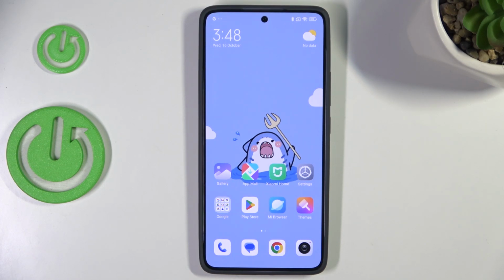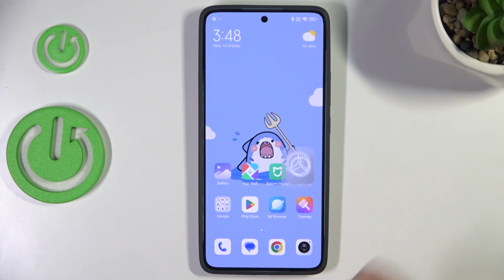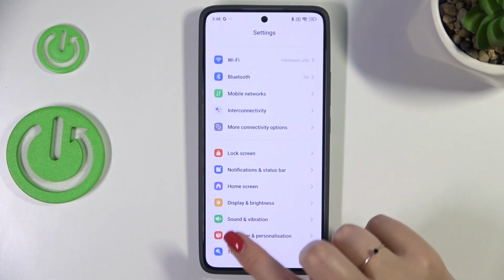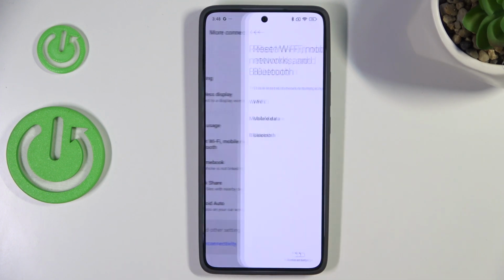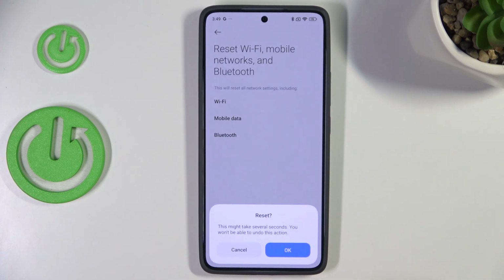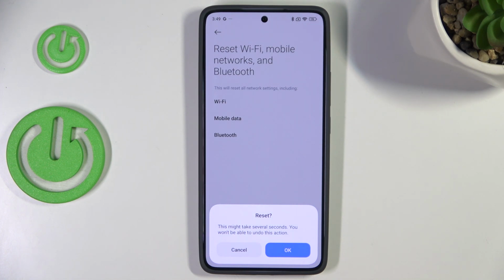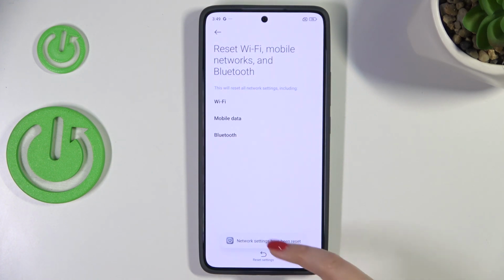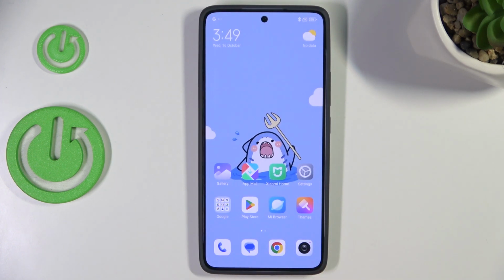How To Reset Network Settings On Xiaomi 14T?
In this tutorial, learn how to reset network settings on your Xiaomi 14T! Resetting your network settings can help resolve connectivity issues with Wi-Fi, mobile data, and Bluetooth. This guide will walk you through the steps to effectively reset your network settings and restore them to default.

How to access the Network settings on my Xiaomi 14T?
What steps do I need to follow to reset network settings?
Will resetting network settings delete my Wi-Fi passwords?
How can I ensure that my mobile data settings are reconfigured after the reset?
What should I do if I continue to experience connectivity issues after the reset?